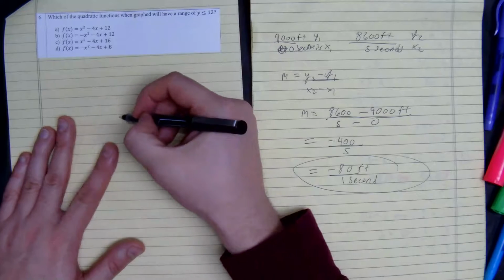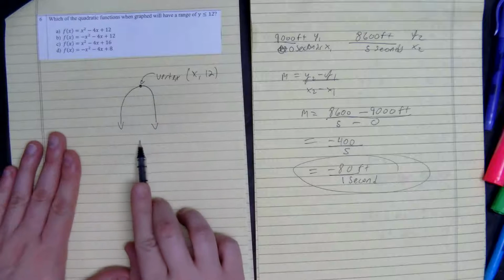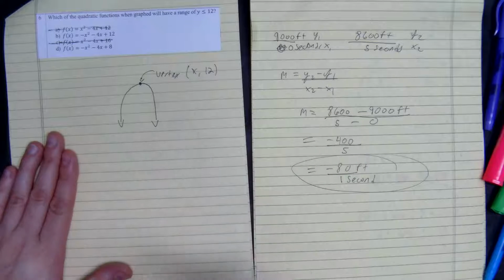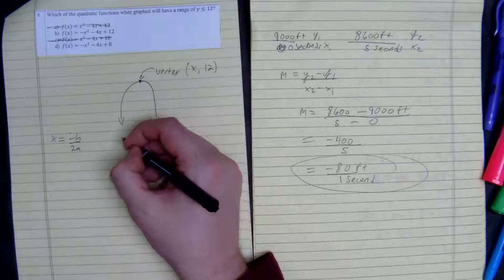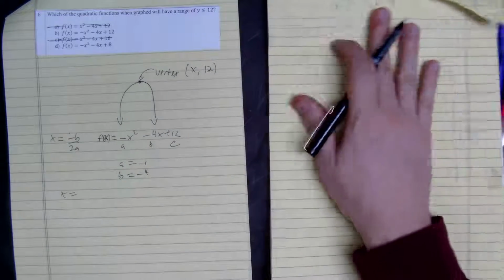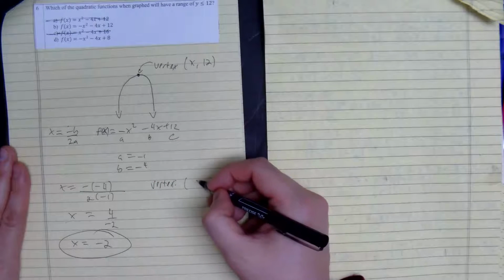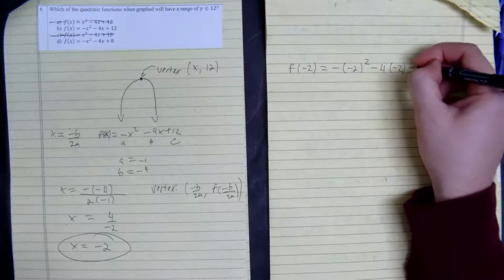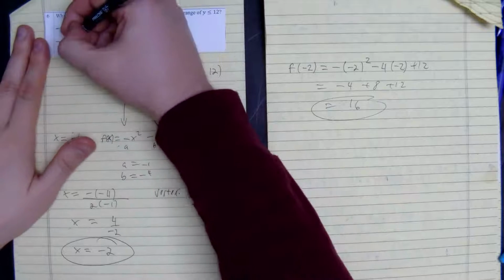Algebra EOC Review Week 8 #6